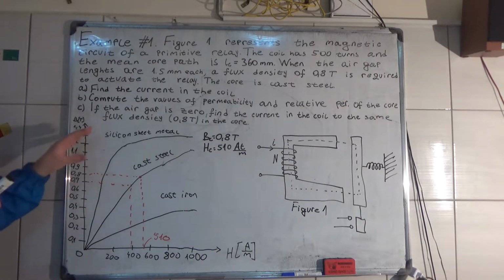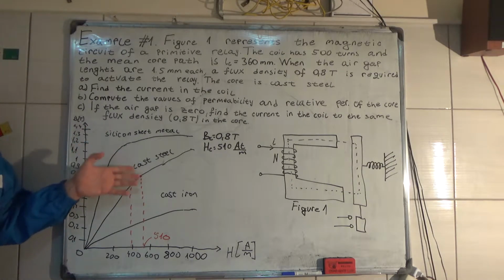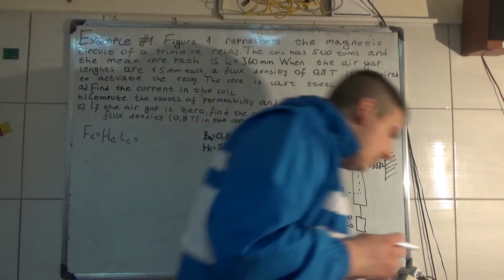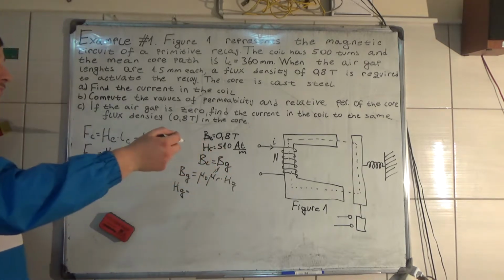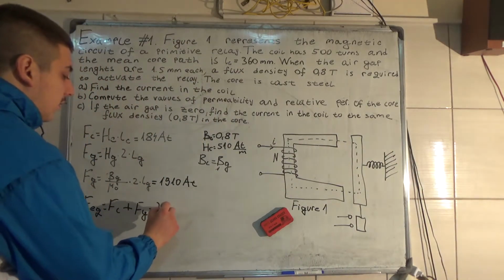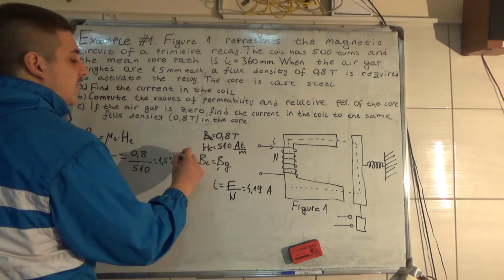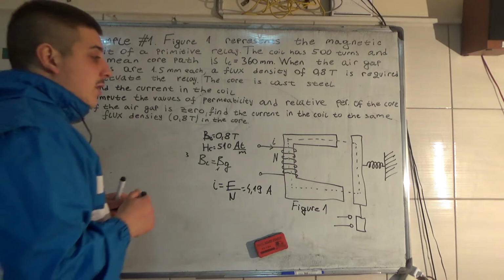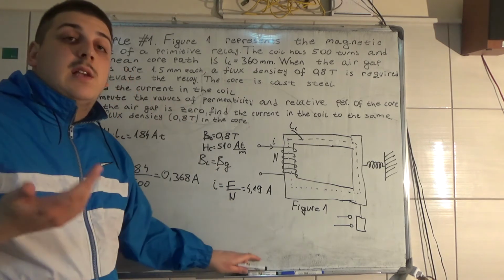Magnetic circuits 4 Example #1 [Electric Machinery]